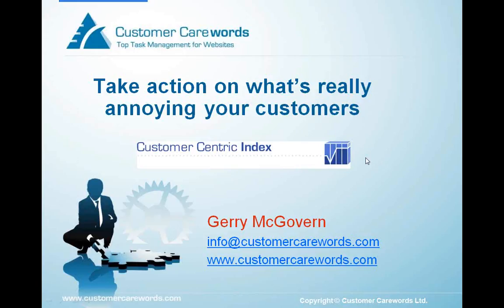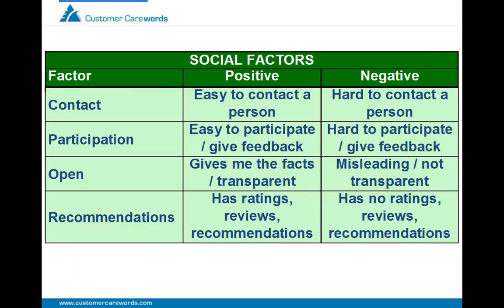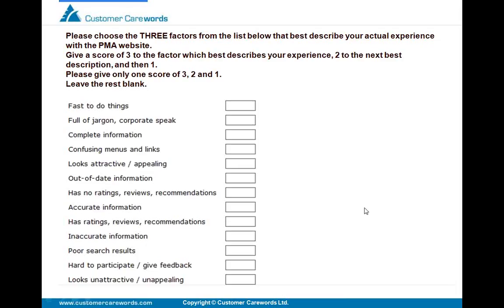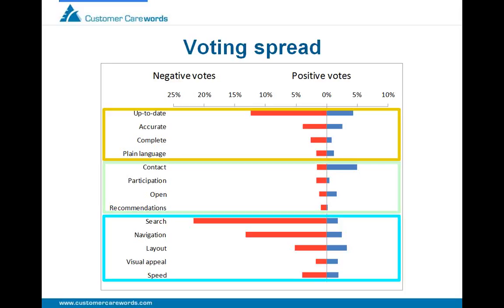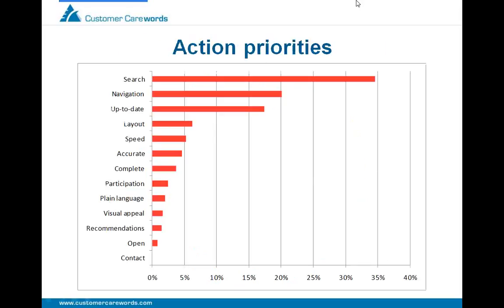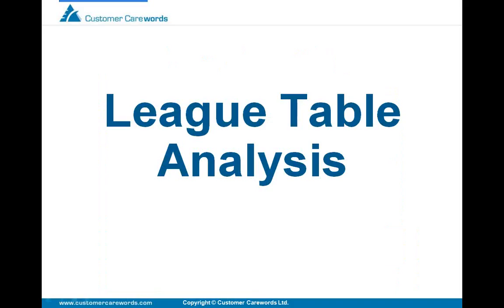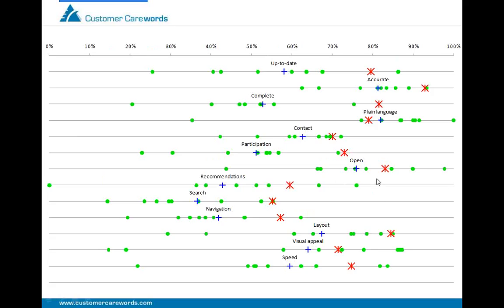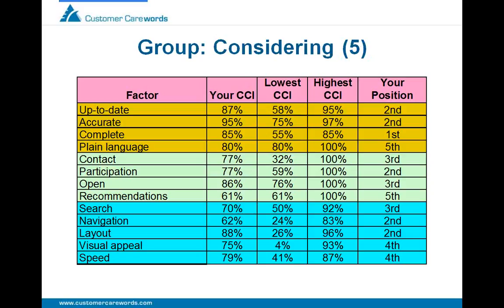Customer Centric Index: Identify what your customers like – and don’t like! (by Gerry McGovern)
Find out what really annoys your customers when they visit your website with our webinar and PowerPoint presentations about how the Customer Centric Index will work for your organization.

A webinar presentation by Gerry McGovern.